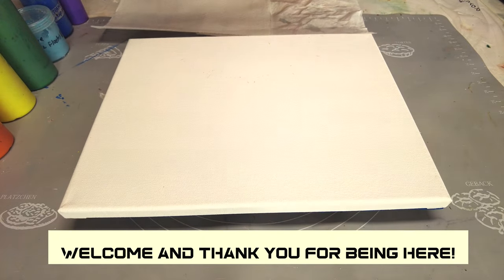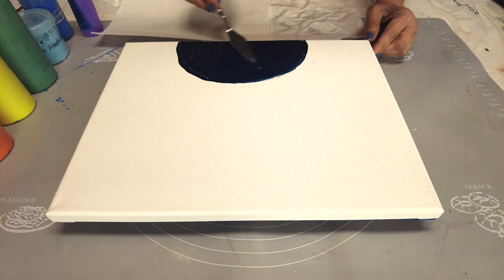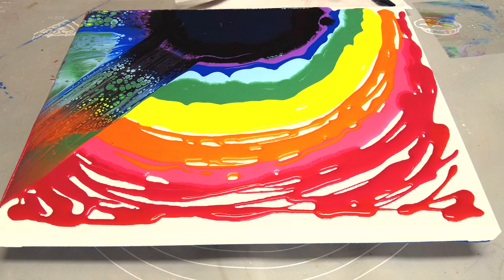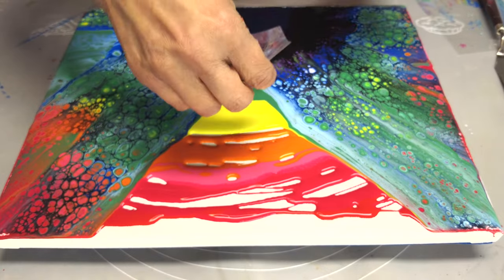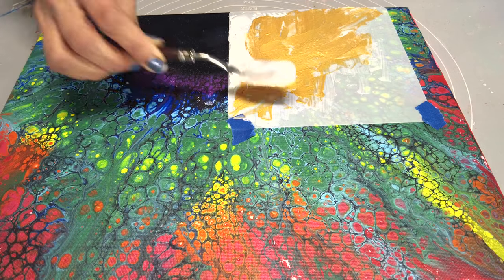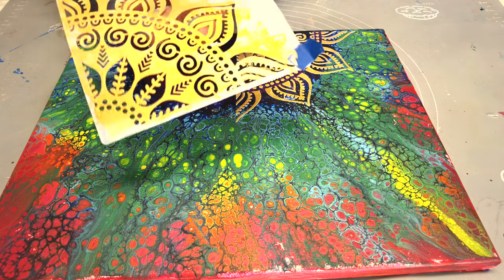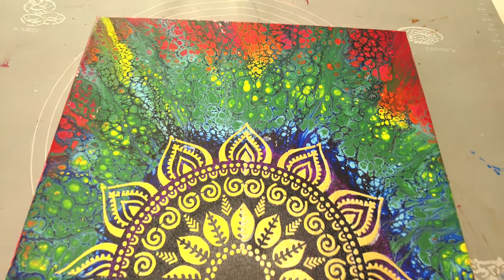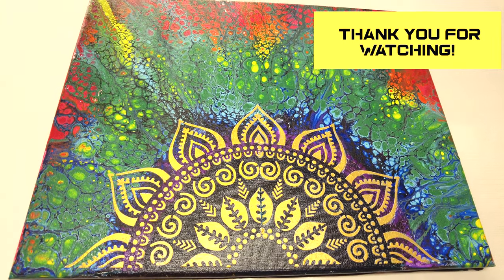#60 Rainbow swipe with stencil embellishment- Easiest art with amazing results!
Today's piece is the easiest canvas art ever.
Artist loft: Orange, violet, yellow, orange, red, green, light blue
Artist loft modeling paste

It's free, and you can always unsubscribe it later.